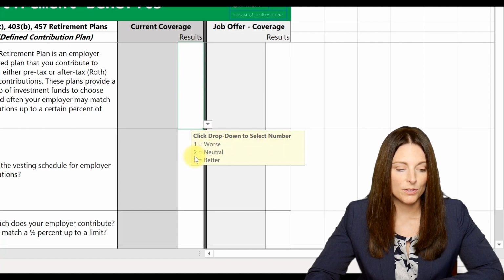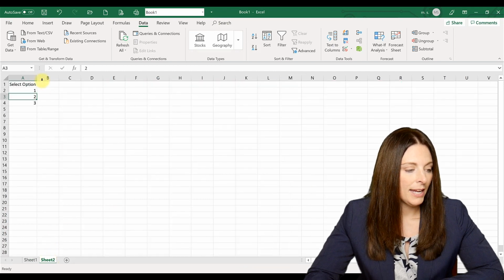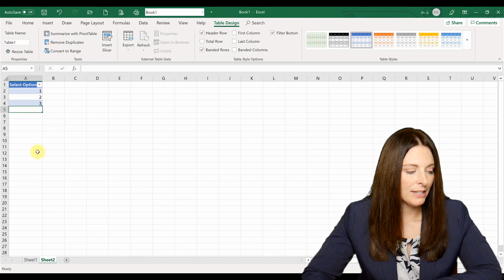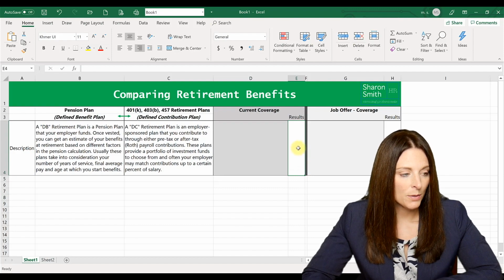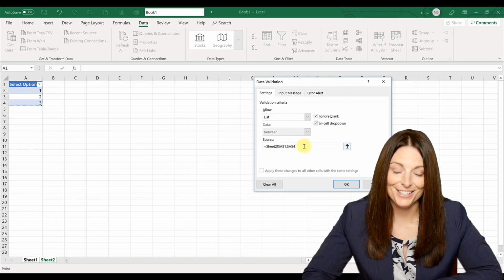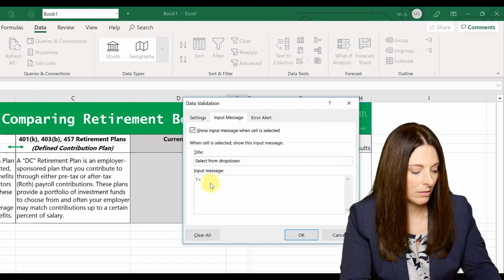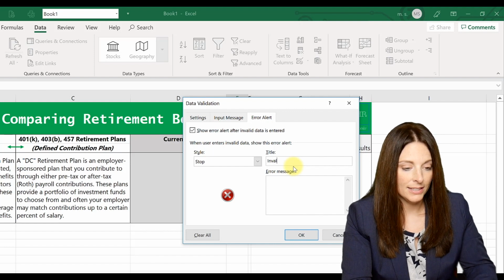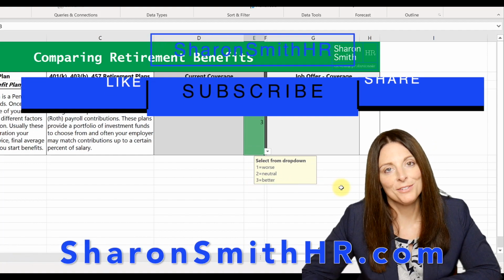How to Create a Drop-Down List in Excel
CREATE DROP DOWN LISTS IN MICROSOFT EXCEL // Learn how to insert a drop-down list in Microsoft Excel. Drop-down lists allow users to select an option from a list you create. Also called drop-down box or drop-down menu, they can help make data entry easier and/or limit the allowable entries into a cell. This video will show you how to set up your drop-down menu list options as a table so that when edited, all drop-down menus get updated accordingly.

✴ Add drop-down lists to cells in Excel for easier data entry

RESOURCES:
I use clip art and templates from PresenterMedia and I highly recommend them. They have an amazing selection and excellent terms.